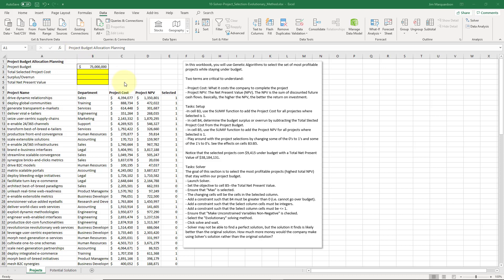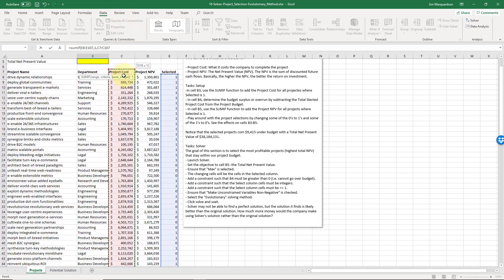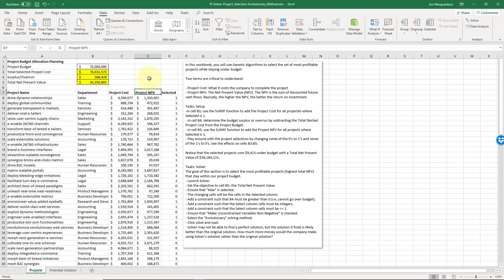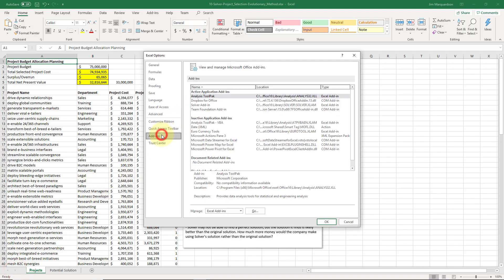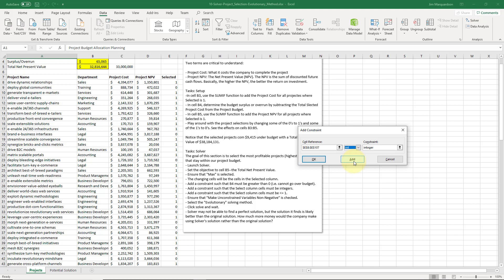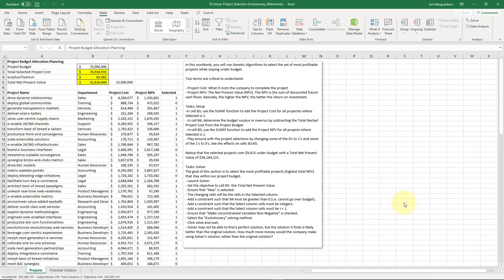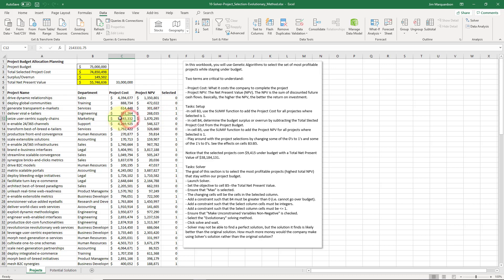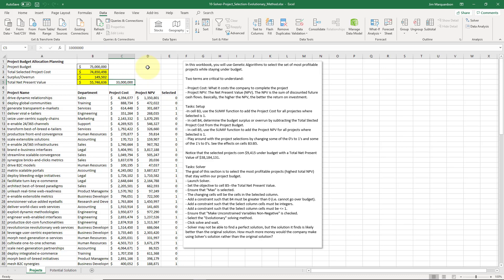Excel-10 - Solver - Project Selection with Evolutionary Algorithms